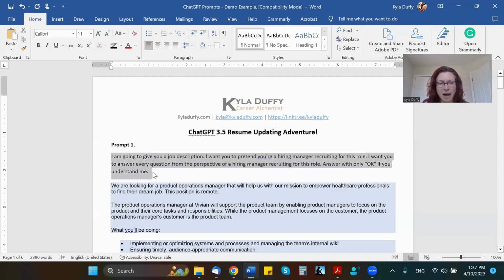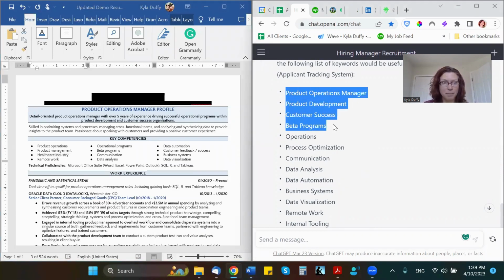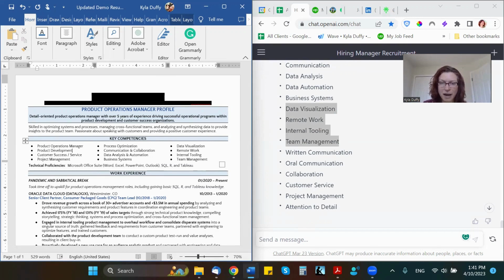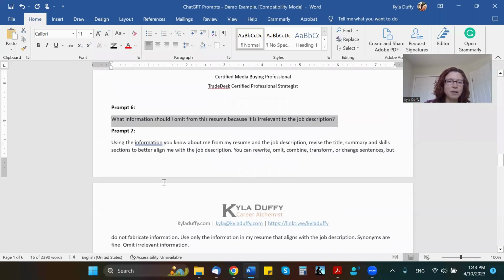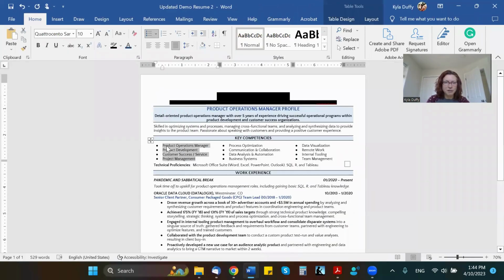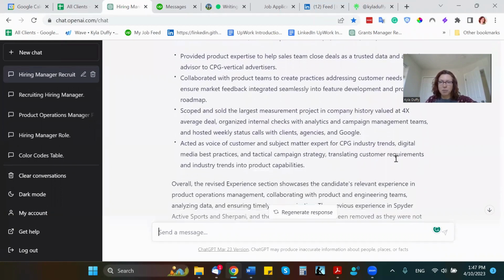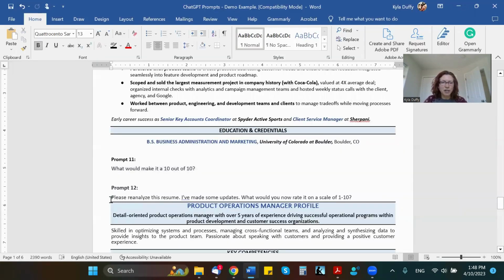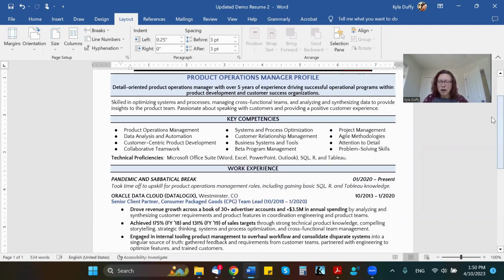Say Goodbye to Rejection Emails: Learn How to Use ChatGPT to Customize Your Resume for Every Job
Are you tired of sending out countless resumes and never hearing back from employers? Well, the secret to standing out from the crowd is aligning your resume with the job description. And now, you can do it with ease, thanks to ChatGPT - the AI-powered language model. In this tutorial video, we'll show you step-by-step how to use ChatGPT to adapt your resume to different job descriptions. You'll learn how to identify the key skills and experiences required for the job, highlight them in your resume, and omit any irrelevant information. With ChatGPT's natural language processing abilities, you can even ask it questions and get personalized suggestions for tailoring your resume. Say goodbye to generic resumes and hello to job interview invitations - watch this video now to learn how to use ChatGPT to make your resume stand out.